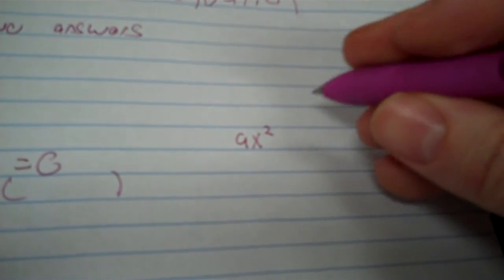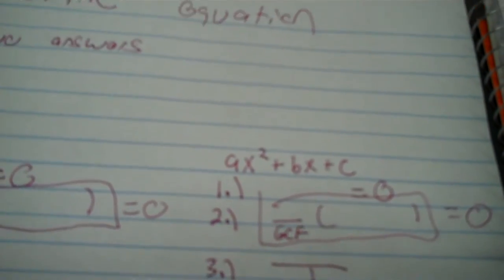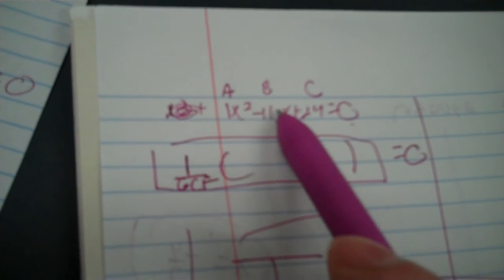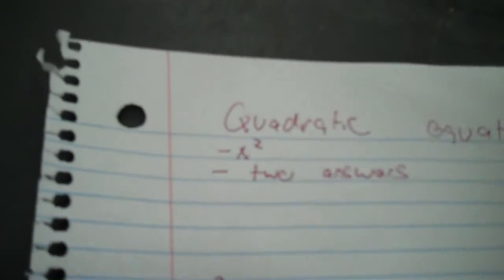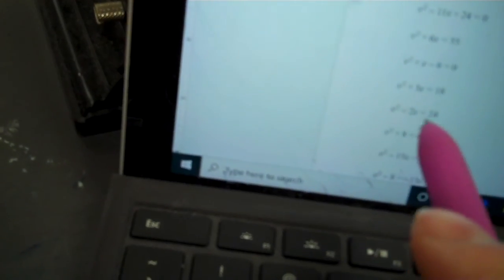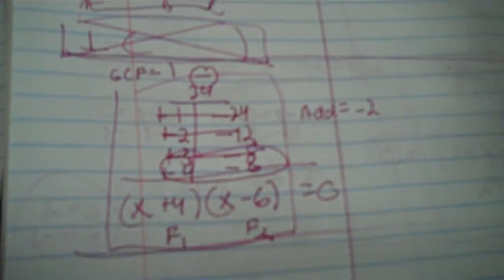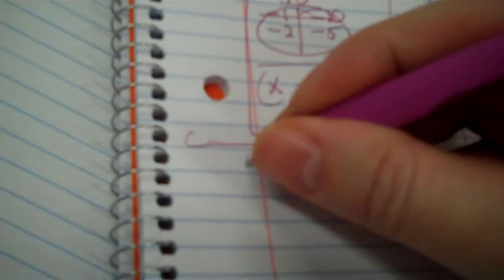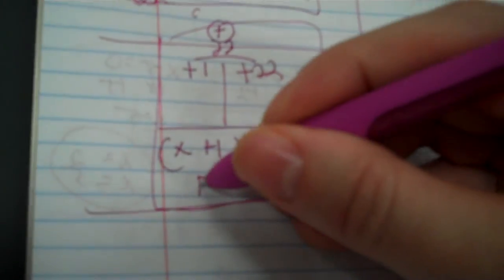Algebra 1 Assignment 2